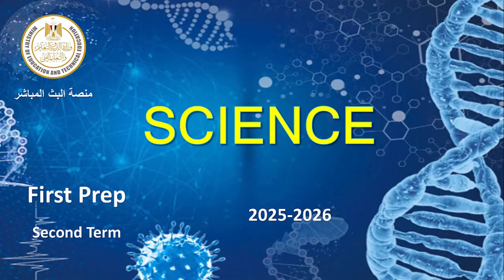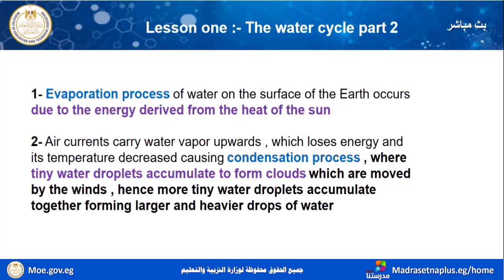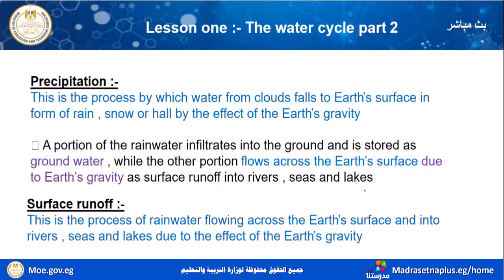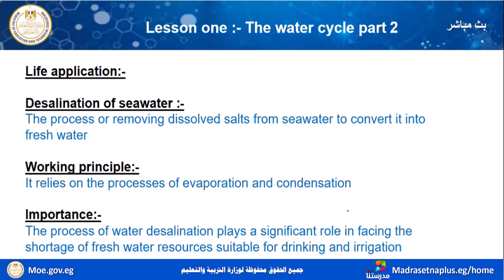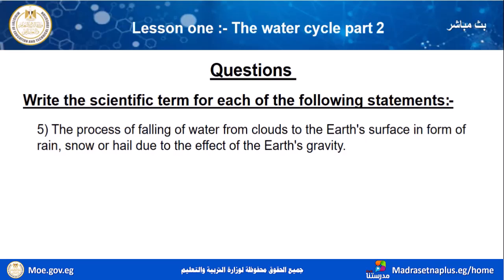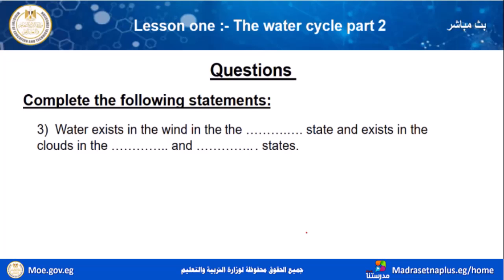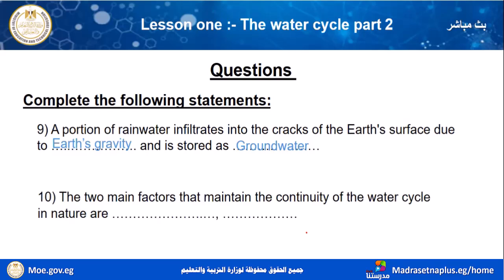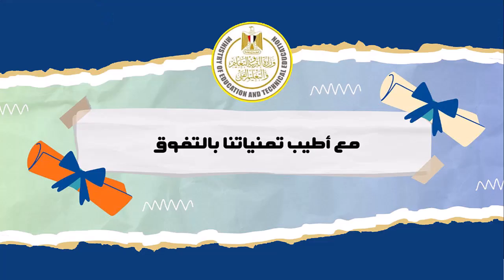Science prep 1 Lesson1 Water Cycle Part 2